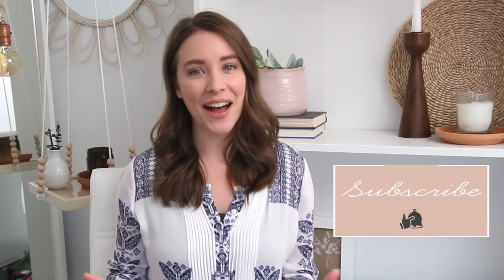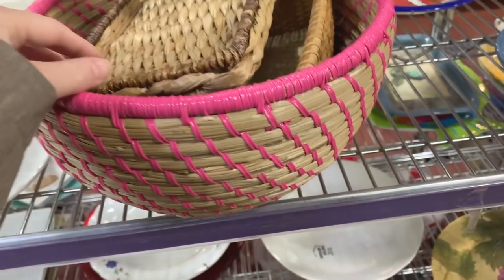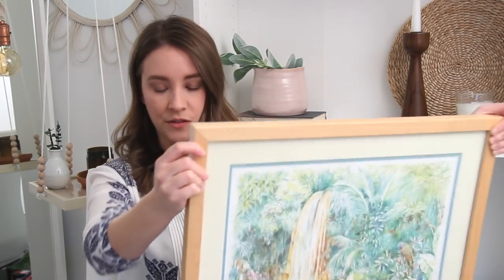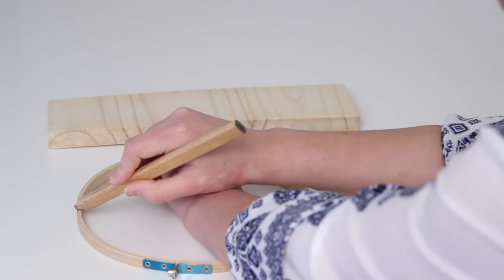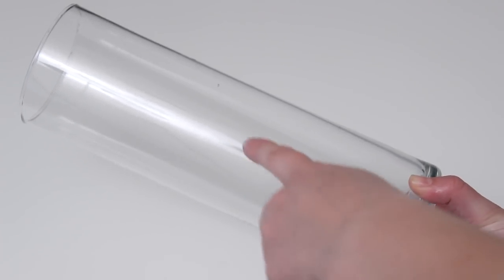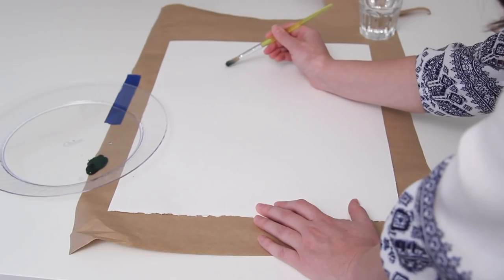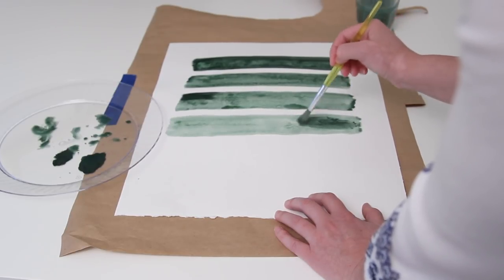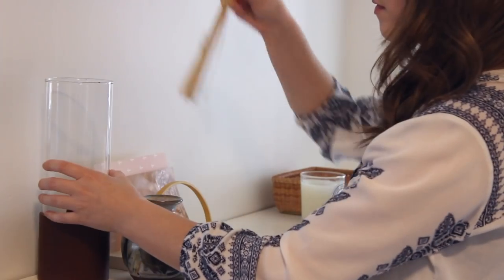Thrifting My Pinterest | Entryway Makeover DIYs and Decorating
It’s time for another episode of Thrifting My Pinterest! This time we are doing an entryway makeover in my house. We recently painted our entryway and installed the Ikea Hemnes shoe cabinet. I absolutely love it. I wanted to add some decor to the space so I took a look at my entryway Pinterest board and got some inspiration. Then I headed to the thrift store and tried to find items that matched my Pinterest. Of course I am also doing some DIYs along the way! So I hope you enjoy this thrift with me and DIY entryway makeover.